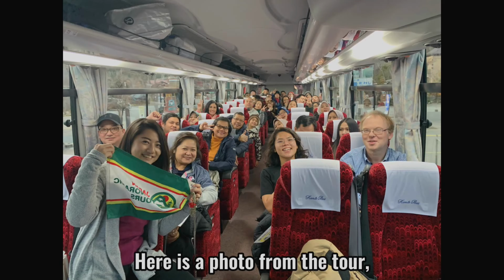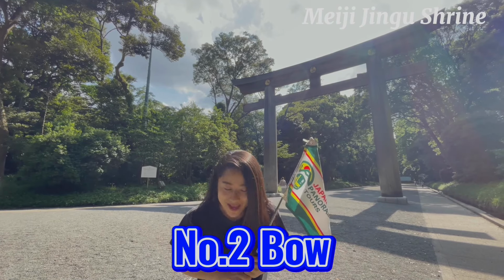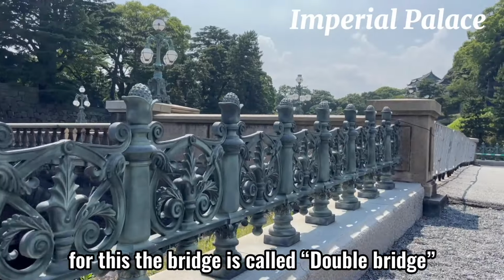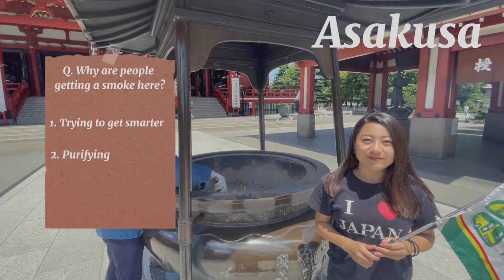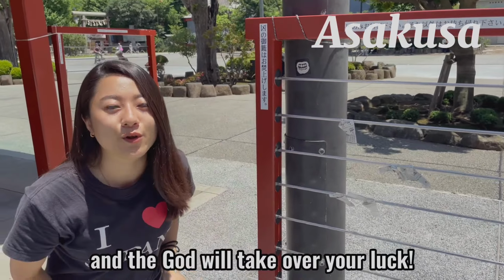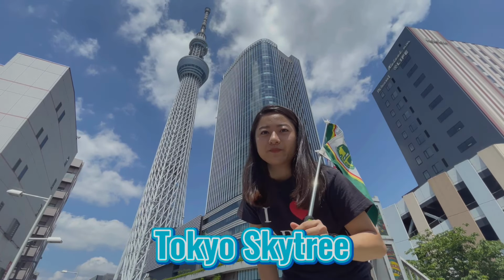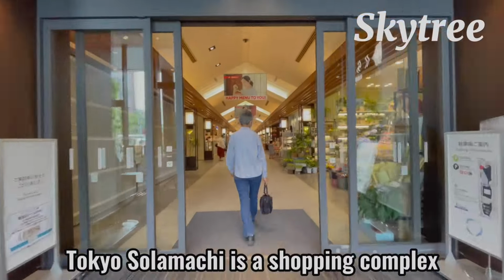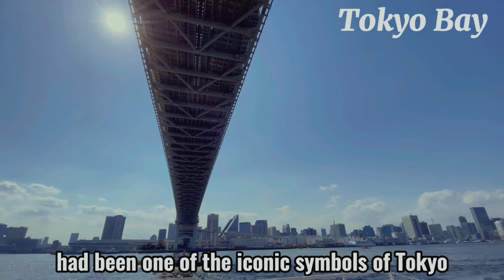Japan Panoramic Tours Virtual Amazing Tokyo Tour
Hello everyone!
This is Japan Panoramic Tours, a tour company operating 1day bus tours in Japan🗾
Check our virtual Amazing Tokyo Tour, one of our famous/ popular tours!
We will be happy if you find this interesting and once the time is ready, please come visit Japan!

JAPAN PANORAMIC TOURS
Operating 1day bus tours to Mt.Fuji & Hakone🗻🚢, Tokyo🗼 Kyoto👘, Hiroshima🍁

Our "AMAZINGTOKYO" has been No.1 Experienced in Japan on Tripadvisor and honored as a 2020 "Tripadvisor Traveler's Choice".